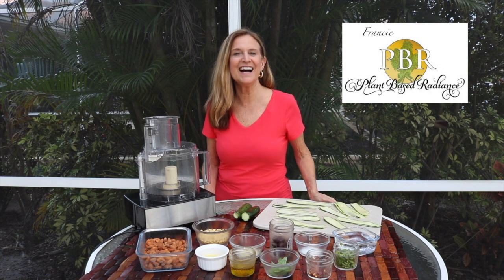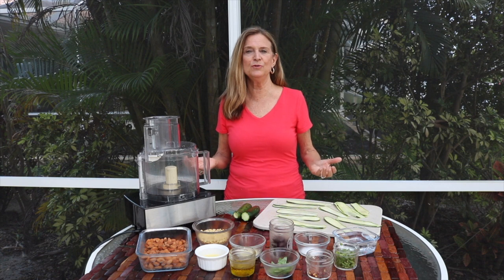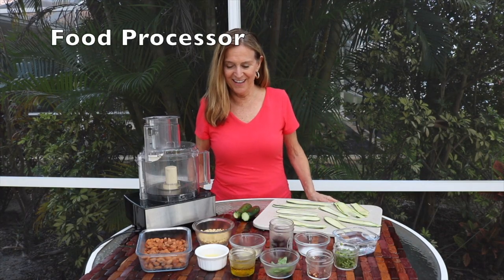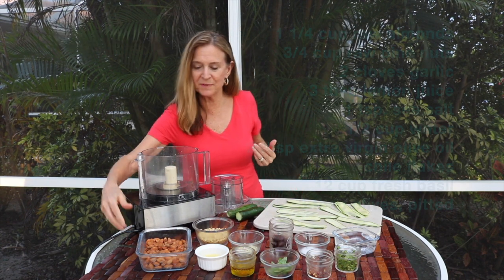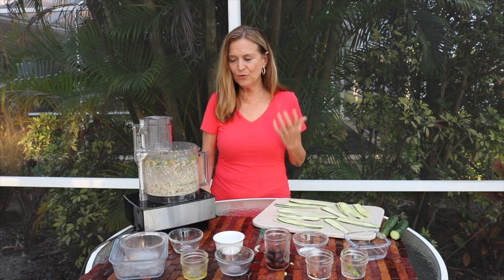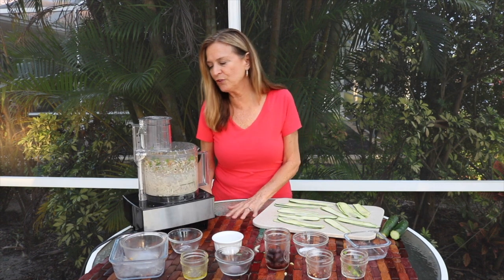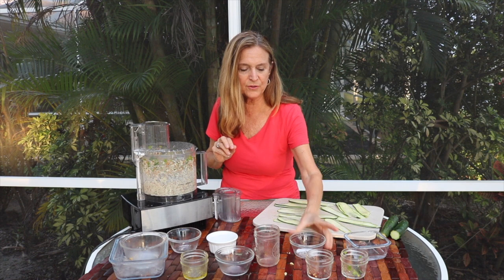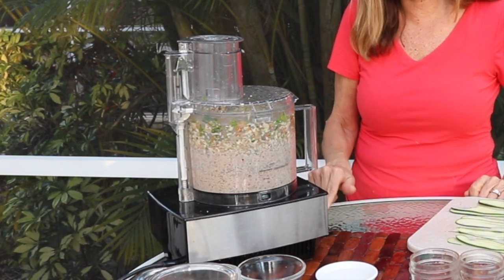Plant-Based Almond Pâté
Francie at Plant-Based Radiance shows how to make a delicious and quick plant-based pâté